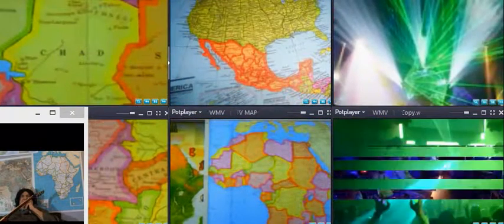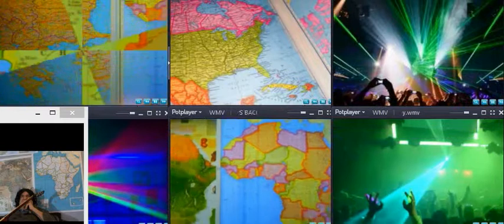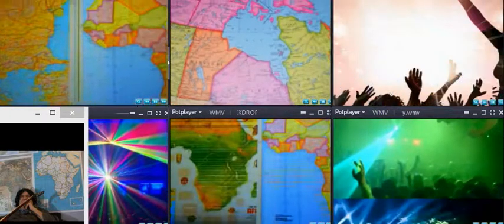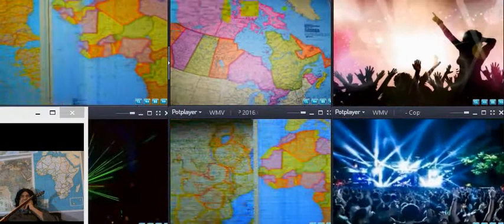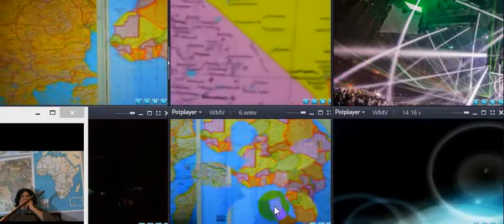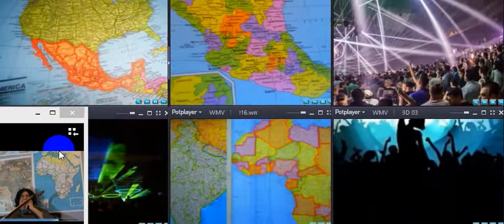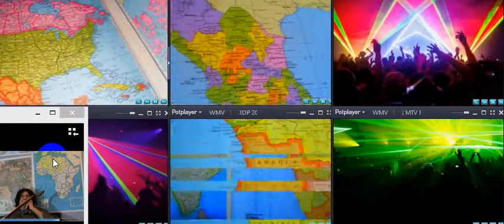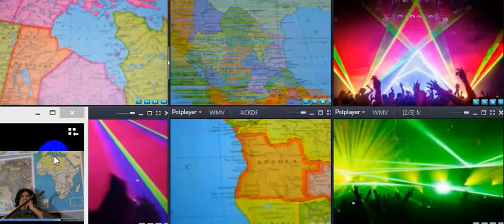Silent Night From Now On Transmission from Another World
Music written by Steven V Schofer this  and  Lyrics Curtis Allan Phillips and Registered Reg.@ 1987  to through stipulating on and beyond  @2017  the  intercede s  are that  of 70 year intervals  U S Library of Congress Washington D C USA  .

 In so describing  extra and subdominant  influence of each others pre sequencing melody and melody lines  words and music like im promptu like writing style  ensemble recordations so stated with this reservation if In thanking the nicelys and acknowledgement in performance innovative trends  a stipulation for a future  and every reason to strive and accredit an extra effort we see  in performing artisan s  YAMAHA INTERNATIONAL  AND CHORD PULSE  and in integration  and if expertise and youth and if 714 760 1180  and if between these two alone